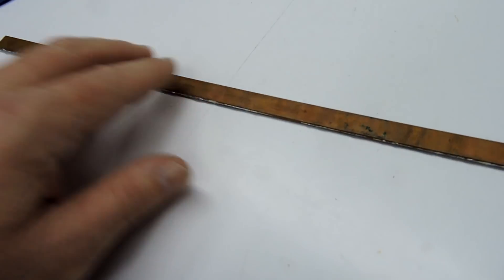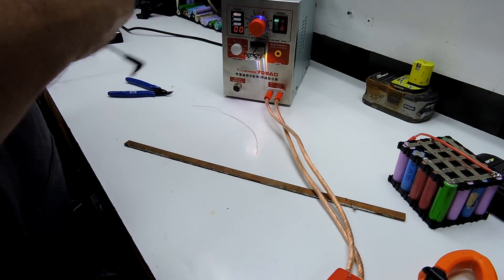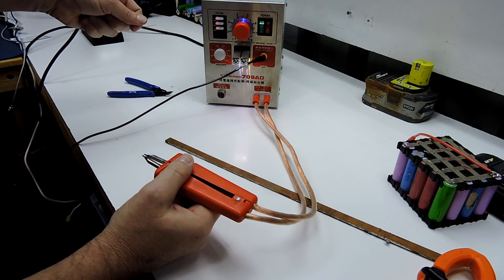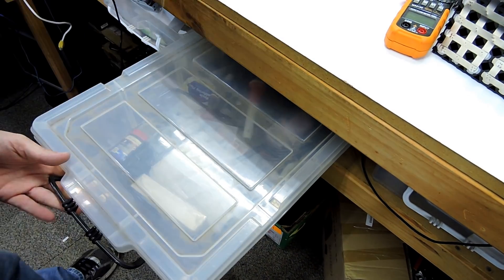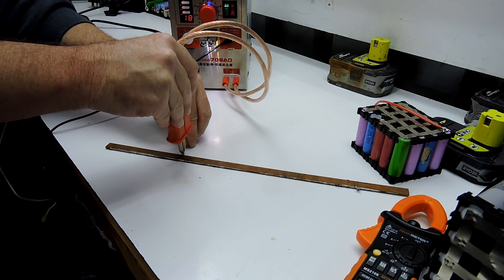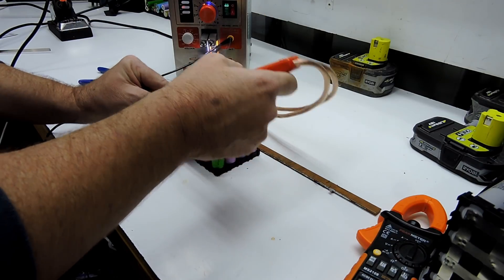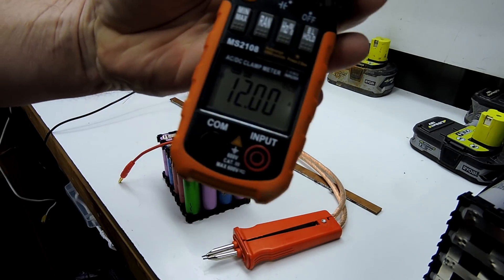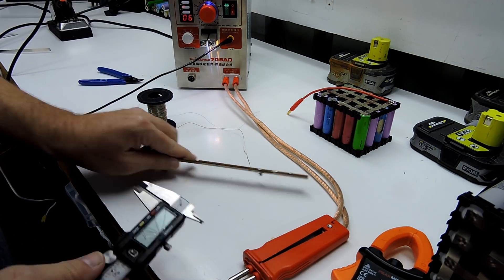709ad spotwelding to copper busbar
Trying to Spotweld fuse wire to a copper busbar with Sunkko 709AD Spotwelder - It doesn't work :)

Pete